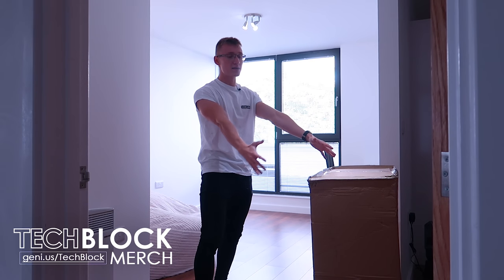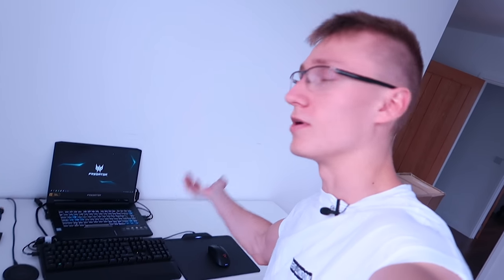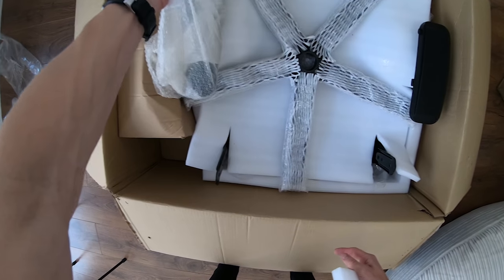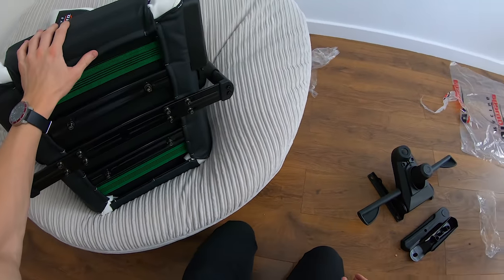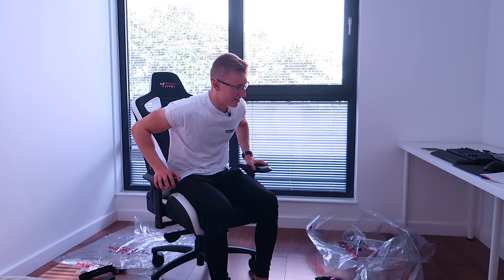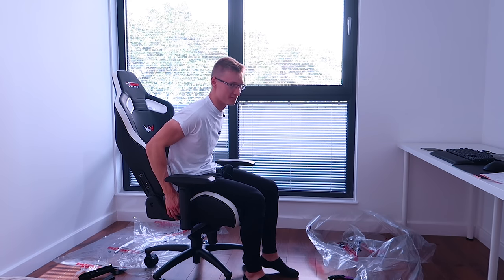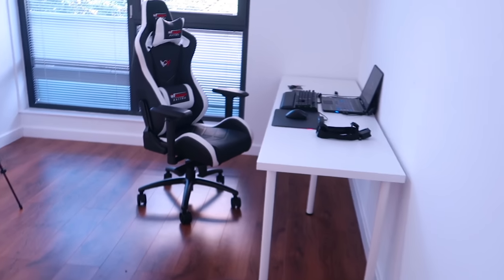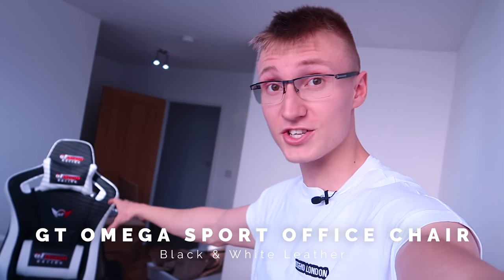The NEW Chair for My Gaming Setup! - GT Omega Sport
GT OMEGA RACING

- GT Omega Sport Office Chair

Massive thank you to GT Omega Racing for sending over their GT Omega Sport Office Chair in Black & White Leather!

- Predator Triton 500 on Amazon

- Keyboard on Amazon
- Mouse on Amazon
- Mouse pad on Amazon

- Wireless Charger on Amazon

- Bean Bag on Amazon (Global Link)
- Bean Bag on Amazon UK

- My Desk on Amazon
- My Desk on IKEA